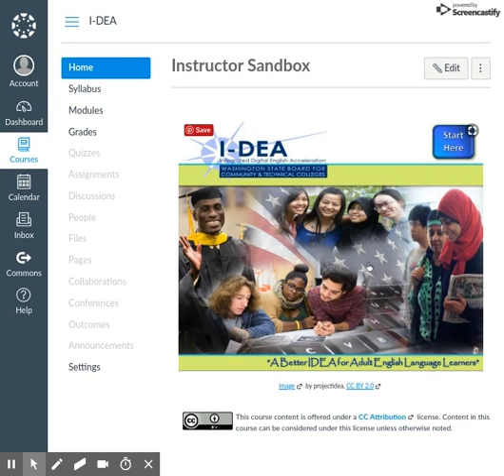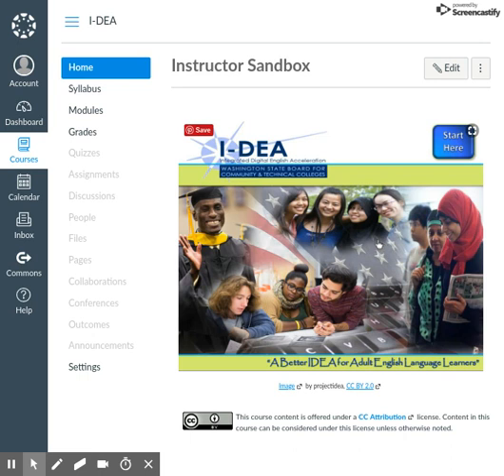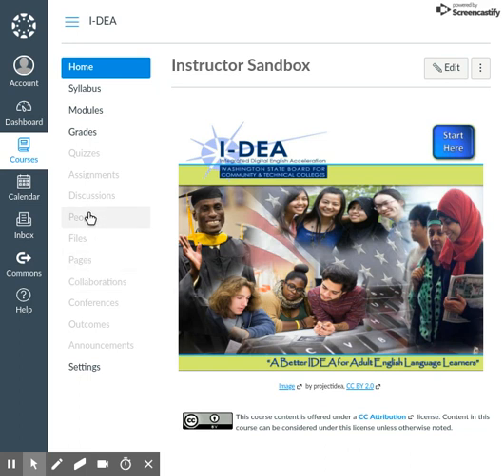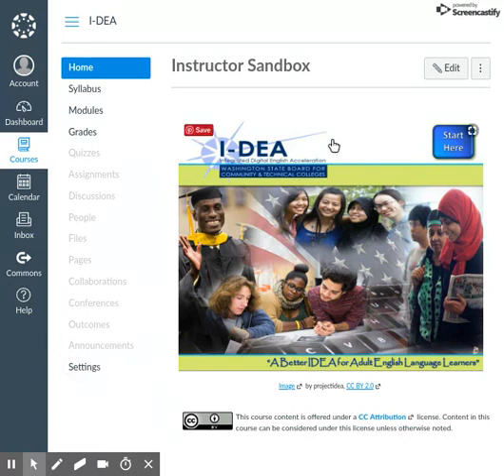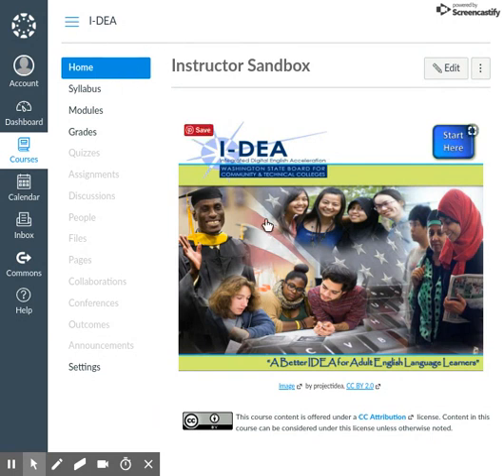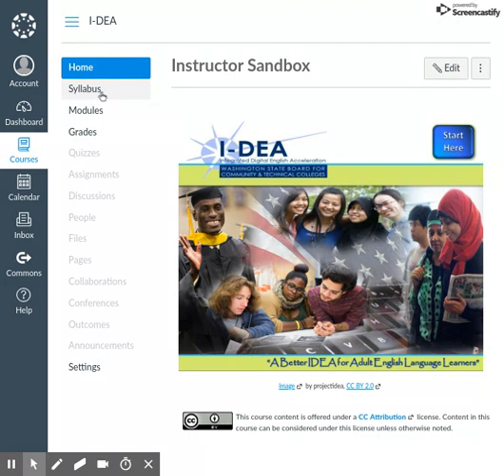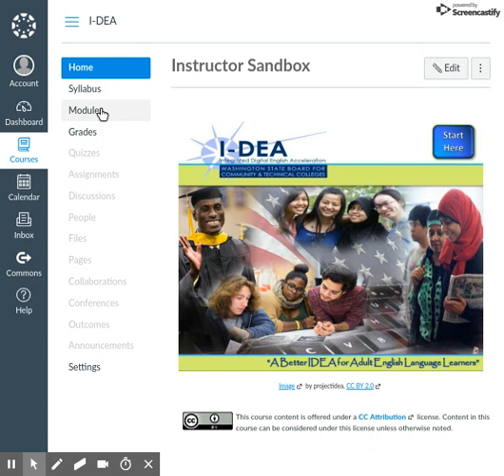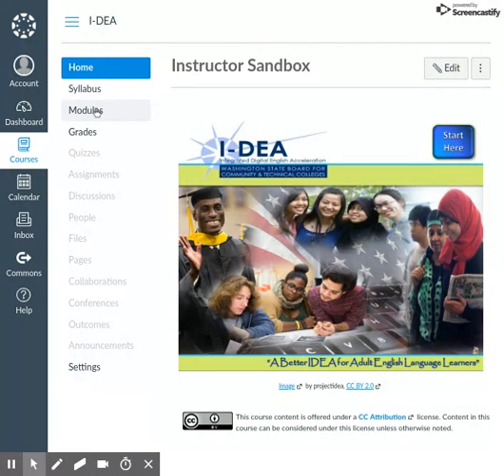Asynchronous Training: Course Navigations Links Video